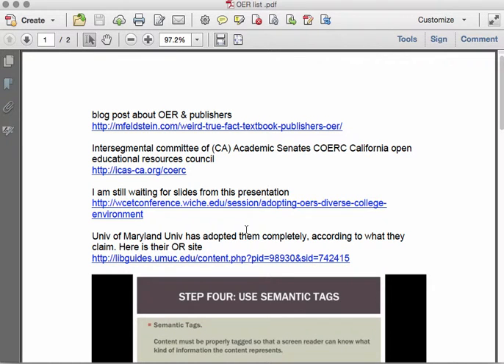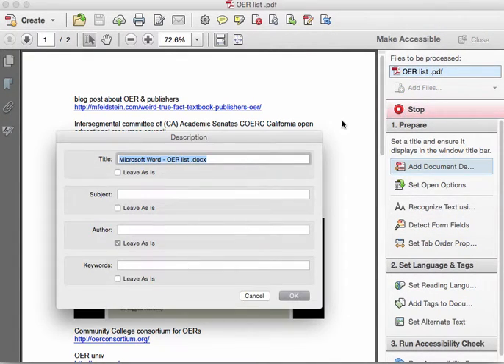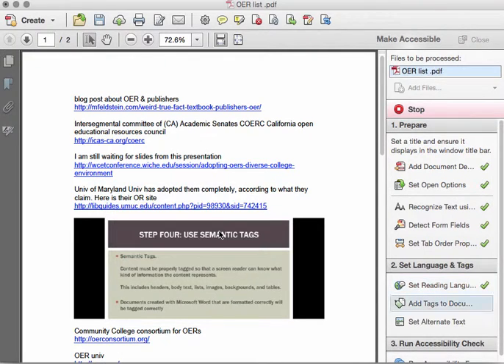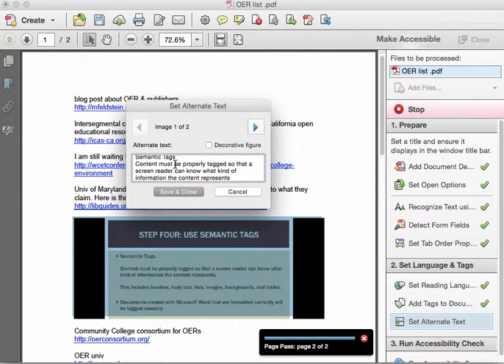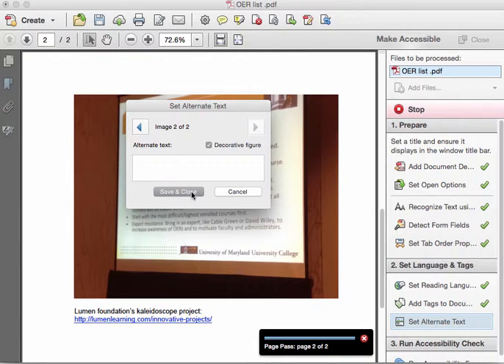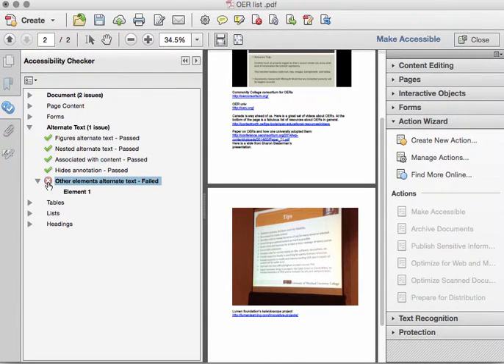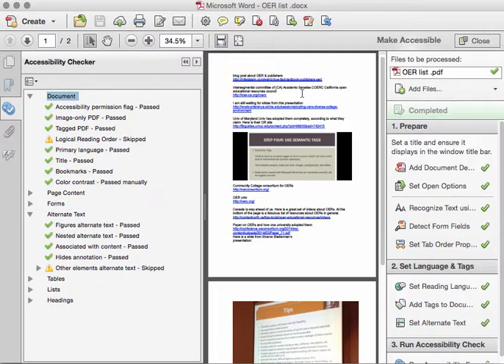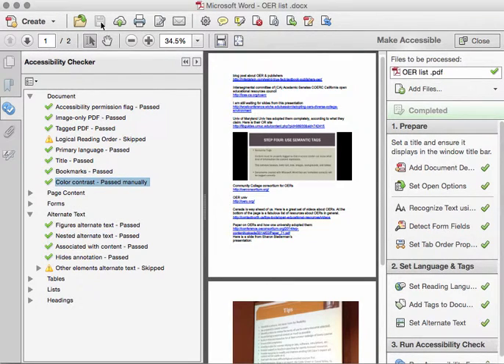Accessible PDFs Acrobat 11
Learn how to quickle make an accessible PDF using Adobe Acrobat 11